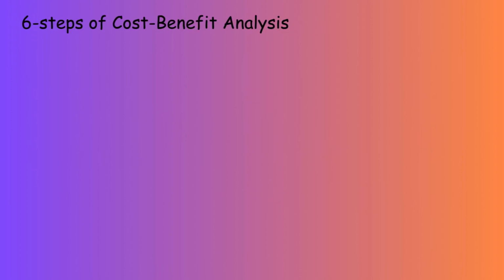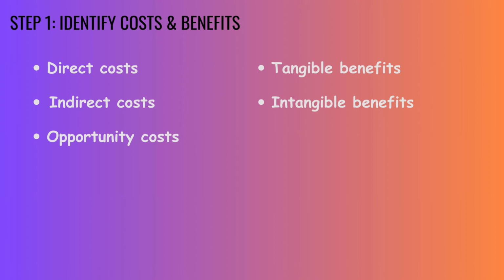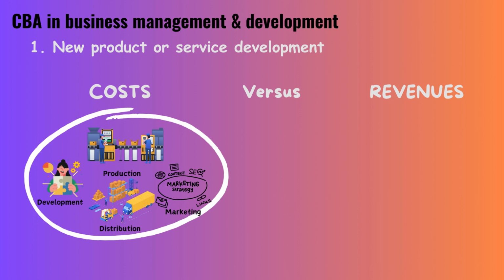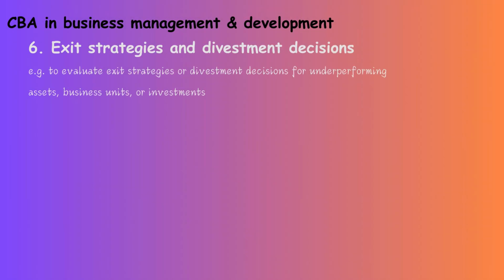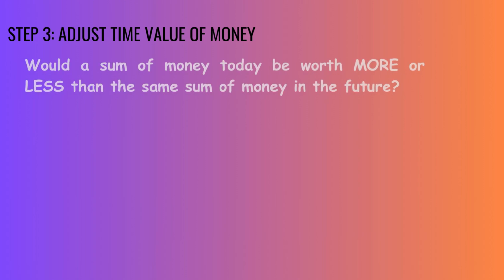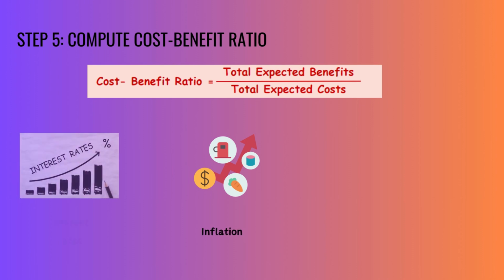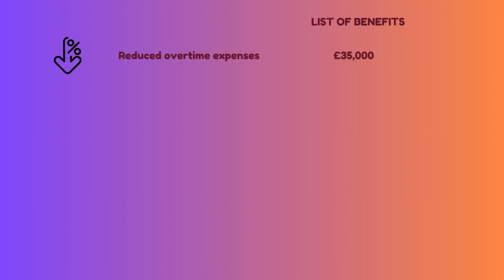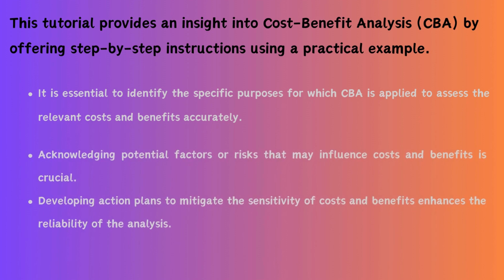Cost Benefit Analysis: 6 simple steps for business decisions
This tutorial provides an insight into Cost-Benefit Analysis (CBA) by offering step-by-step instructions using a practical example.
This tool is widely used in economics, business management and development to aid decision-making processes.